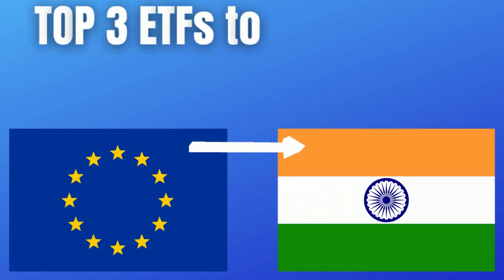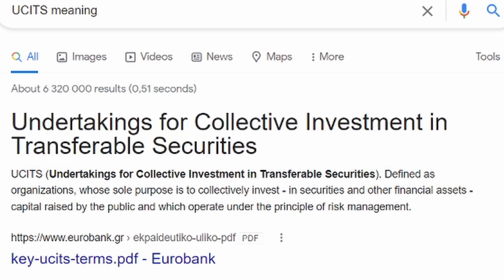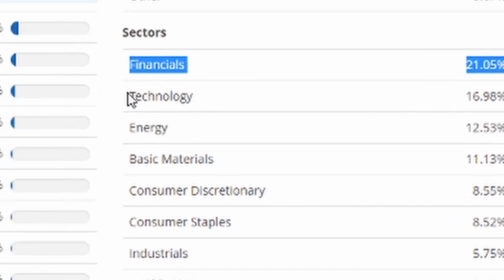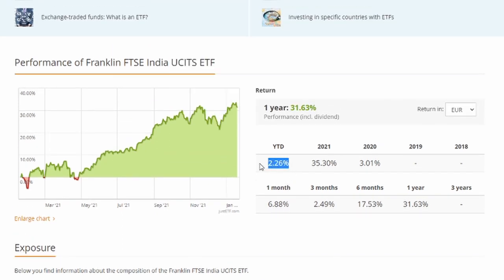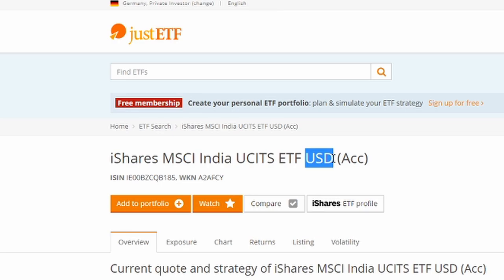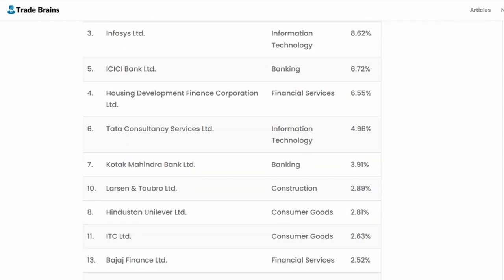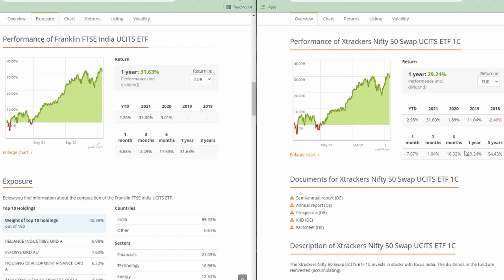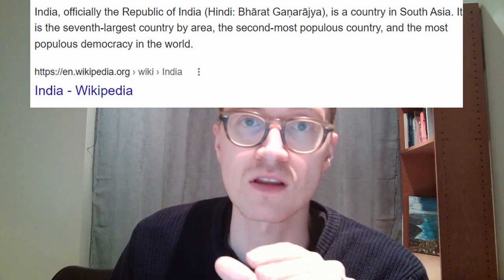Top 3 ETFs to Invest in INDIA for Europeans (Investing in Europe)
Top 3 ETFs to Invest in INDIA from Europe (Investing in Europe)
0:00-0:39 What is an ETF?
0:40-5:14 ETFs to invest in India
5:15-5:41 Comparing different ETFs
5:42-6:18 What is the Nifty Fifty?
6:19-7:35 Why you should invest in ETFs with low annual fees
7:36-10:50 Is India a good country to invest in?